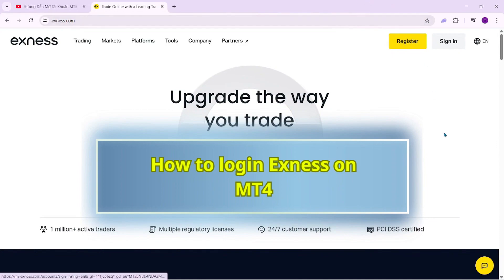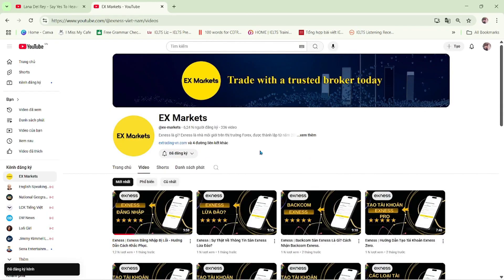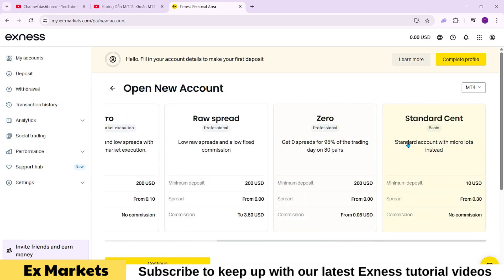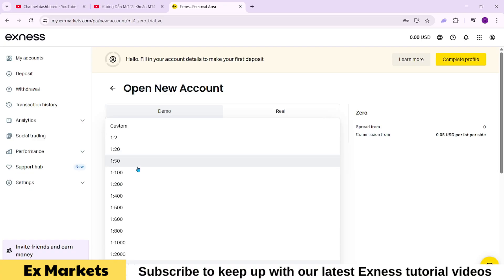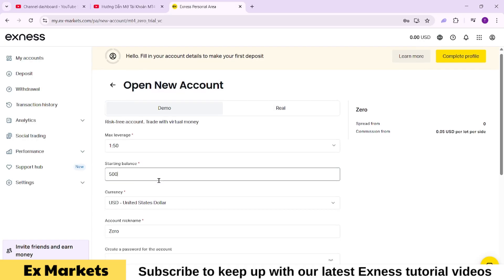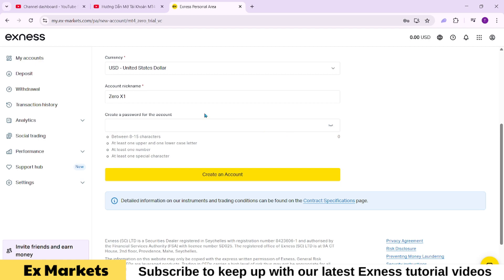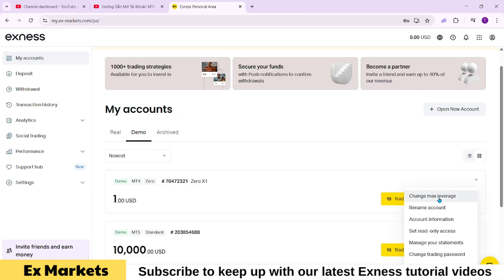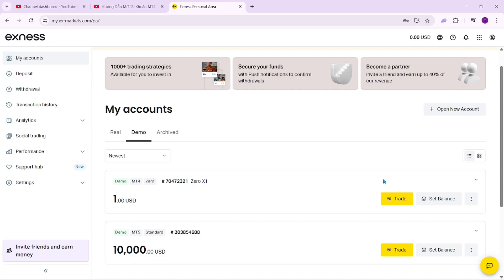How to Open an Exness MT4 Demo Account (EASY Tutorial for Beginners)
Welcome to your "EASY Beginner Guide" on how to open a FREE Exness demo account MT4! If you're new to trading and want to practice risk-free with Exness on the popular MetaTrader 4 platform, this tutorial is perfect for you. We provide a simple, step-by-step walkthrough of the Exness MT4 demo registration process. Learn how to easily get your free Exness demo account set up and connected to MT4. This guide covers the complete Exness demo account setup MT4, so you can open Exness demo MT4 quickly and start exploring the markets. An Exness practice account MT4 is an excellent tool for beginners to hone their skills. We'll show you how to get your Exness demo login MT4 credentials and begin your trading journey without any financial commitment. Follow along to create your Exness MT4 demo account today!

Timeline:
01:04 - Log in to your client area
01:22 - Go to "My Account" and "Open New Account"
01:29 - Select MT4 and account type
02:05 - Choose "trial account (demo)"
02:12 - Configure account settings (Leverage)
03:19 - Choose initial balance
04:02 - Rename your account
04:15 - Set account password
04:38 - Create account
04:51 - Finding account information for MT4 login